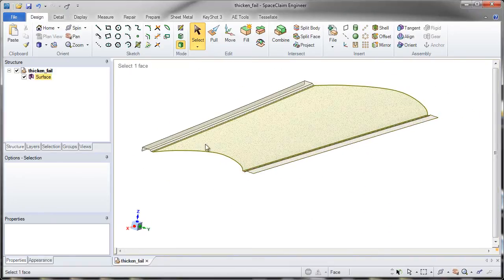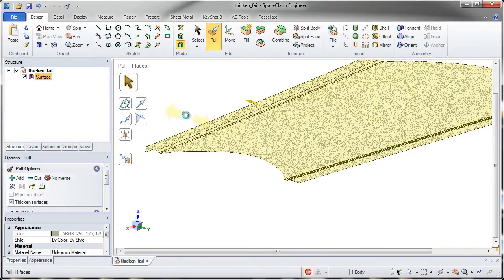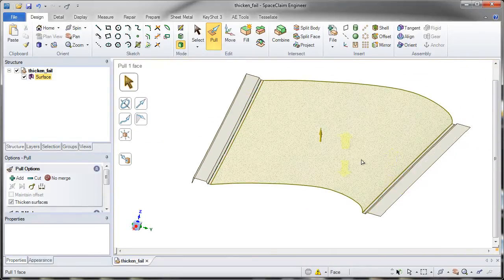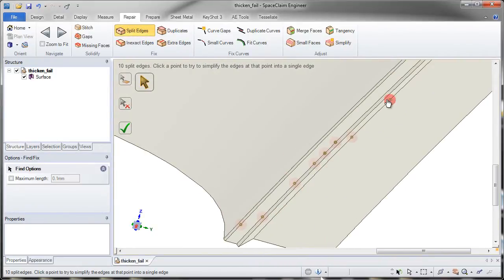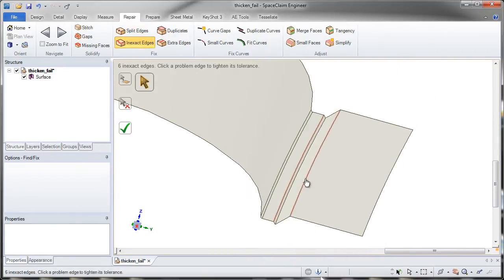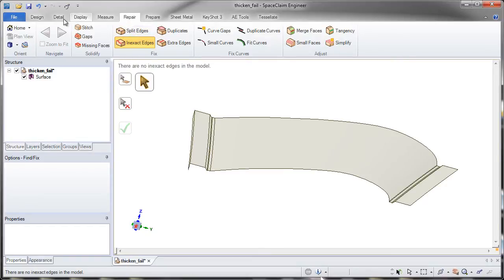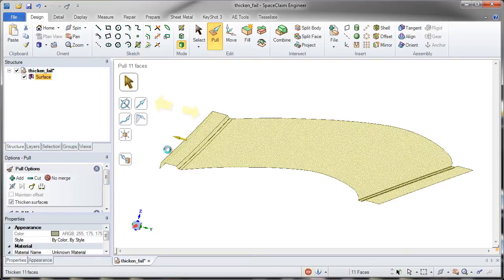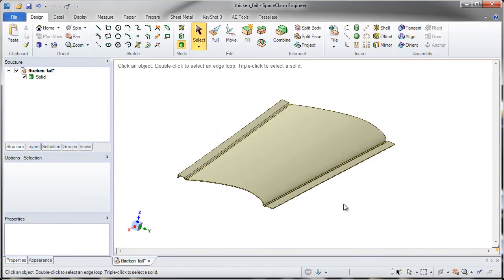SpaceClaim Feature Demo - Quickly Connect Edges to Thicken Surfaces Evenly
In this recent "Demo of the Week" we show you why surfaces sometimes won't thicken evenly, and how to fix them by making sure your edges are properly connected.